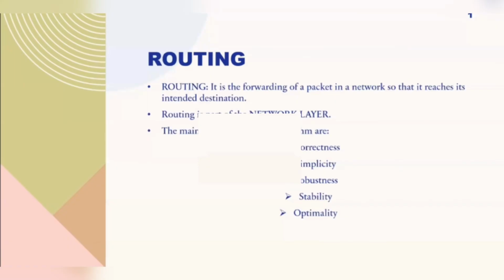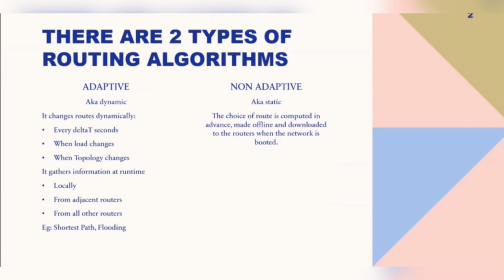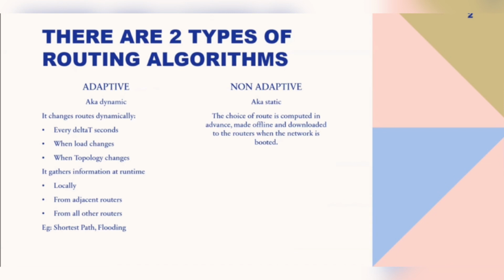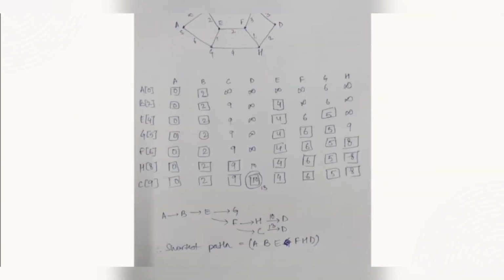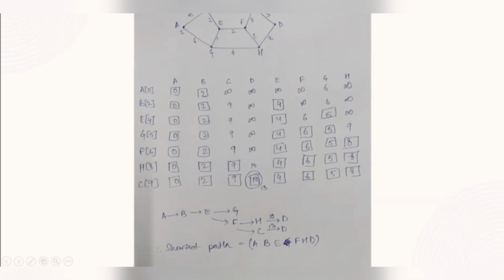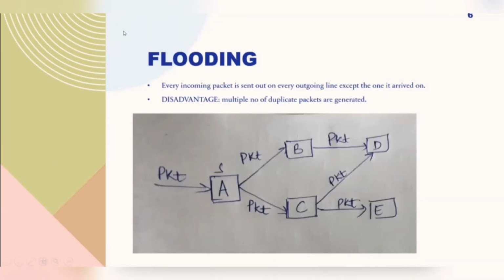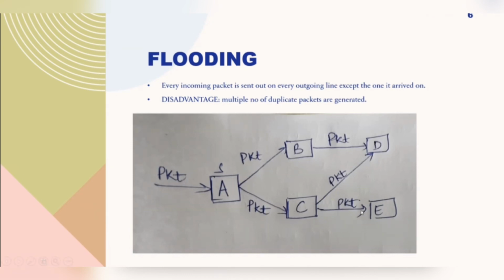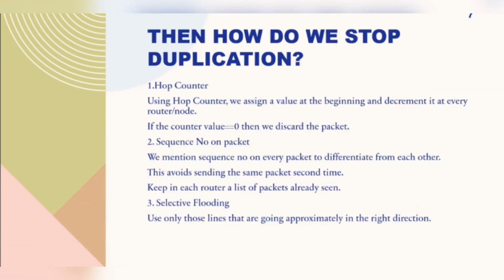Routing Algorithm Presentation